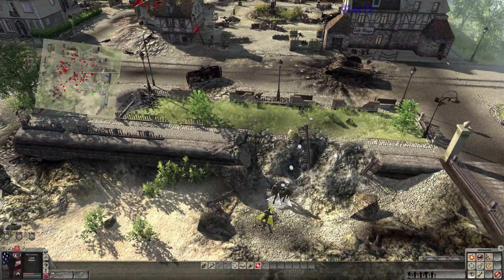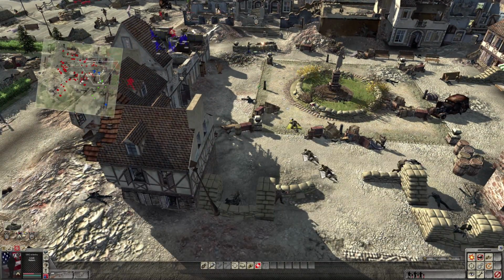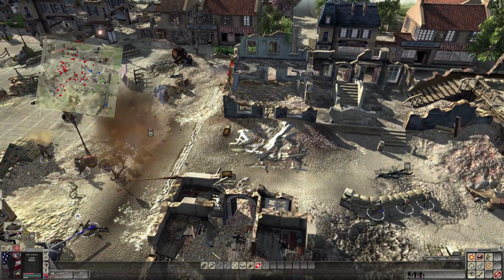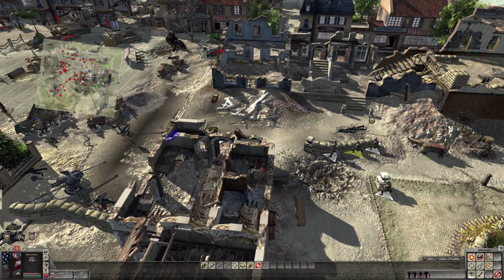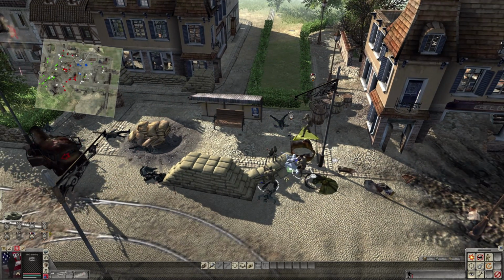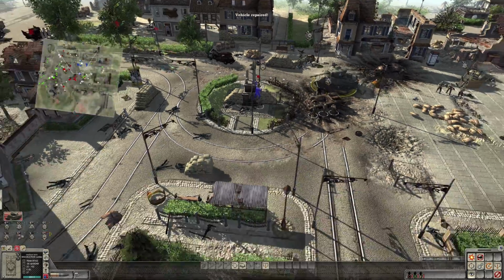USA VILLAGE ASSAULT (MEN OF WAR ASSAULT SQUAD 2)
USA VILLAGE ASSAULT (MEN OF WAR ASSAULT

 Today we attack an occupied village with usa forces